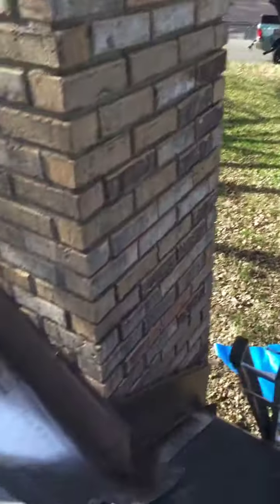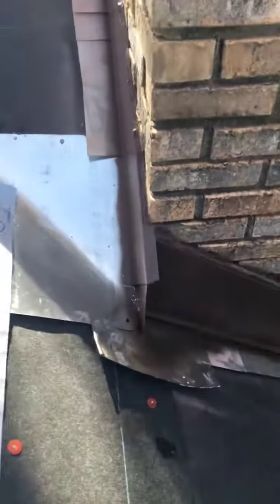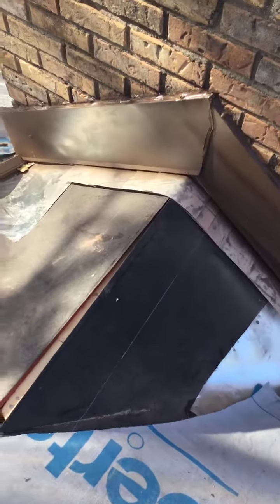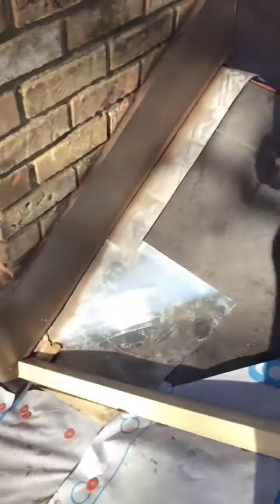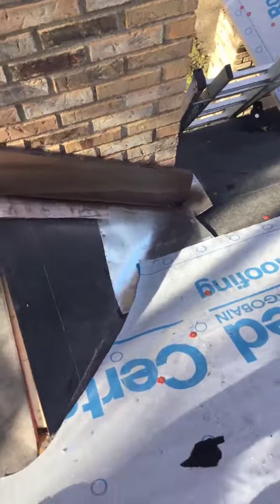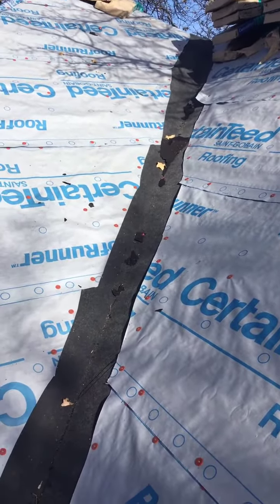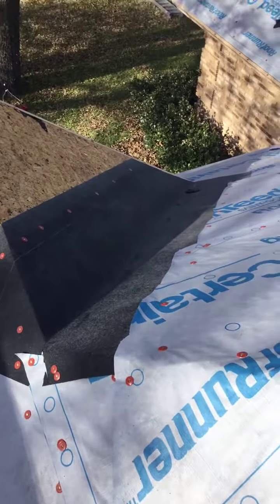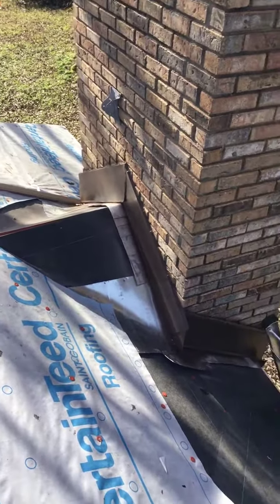Common Roof Leaks with Solutions Explained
Chad's Weekly Update.
This week's topic is common roof leaks and their solutions. A chimney cricket is an easy way to avoid costly roof related water damage caused by water build up around a chimney. It diverts the water around the chimney, rather than having it sit on it, creeping it's way into tiny cracks and crevices. Combined with chimney flashing, a chimney cricket will save you thousands in repairs caused by water damage. Another all over preventative measure is to use Ice and water shield as an alternative to valley metal. Valley metal causes puncture holes in the roof, creating the potential for leaks. When using ice and water shield, you eliminate the puncture holes, therefore eliminating the potential for leaks.

Firefighter Roofing maintains an excellent reputation for their knowledge, CertainTeed Shingle Master status, integrity, and building relationships based on trust. We never cut corners, and make sure each job is done RIGHT!! for more information or to schedule your free roof inspection.